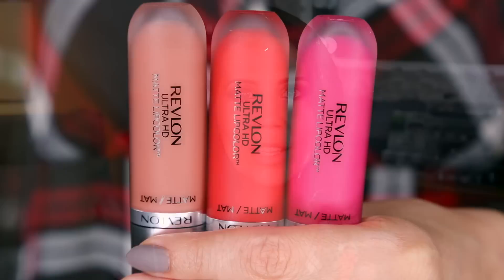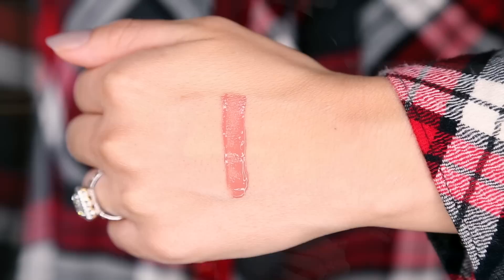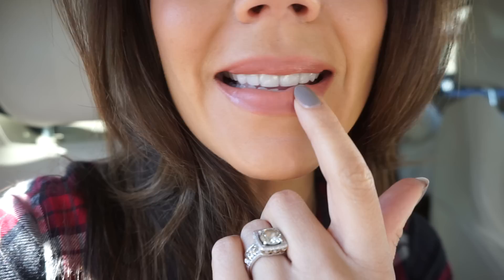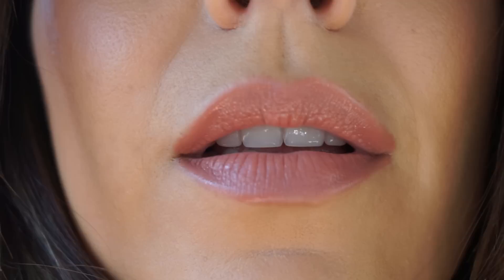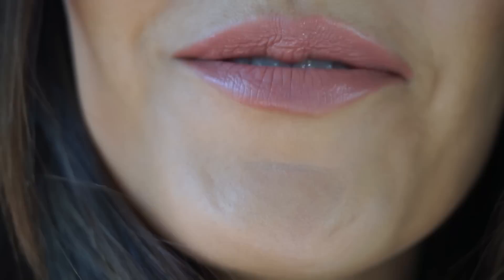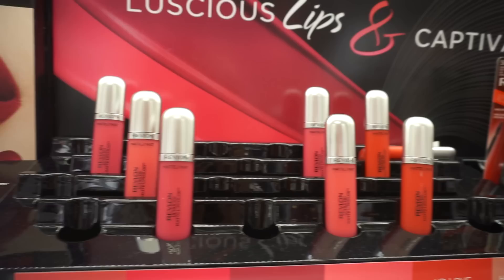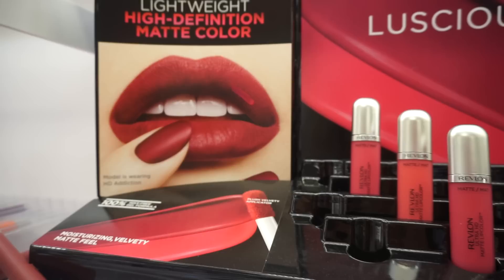REVLON ULTRA HD MATTE LIPCOLOR | First Impressions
Today I'm putting the extremely hard to find new drugstore lipstick by Revlon to the test.  Follow me throughout my day to see my first hand thoughts on how it wears. xo's ~ Tati

~ WATCH YESTERDAY'S VIDEO HERE ~
BEST PRODUCTS FOR FLAWLESS SKIN

~ PRODUCTS MENTIONED ~
So new I can't find links anywhere, sorry guys.

1905 Wilcox Ave.